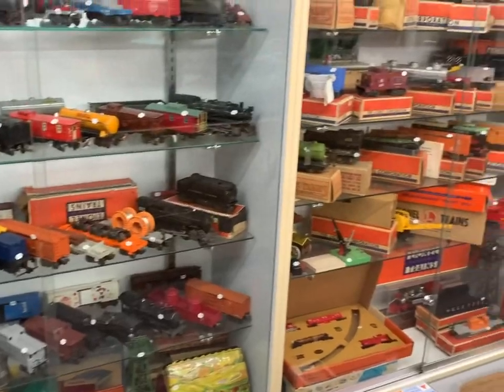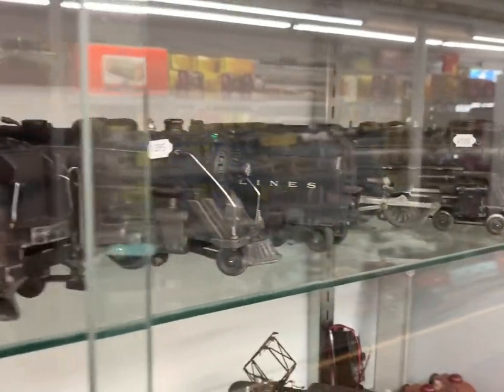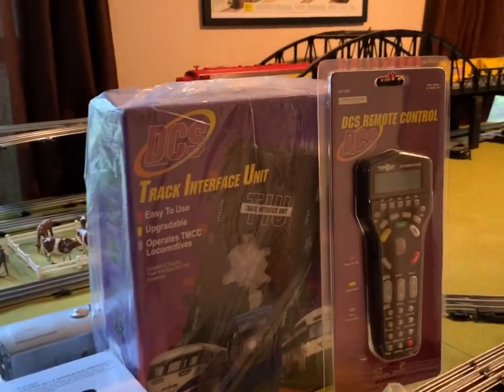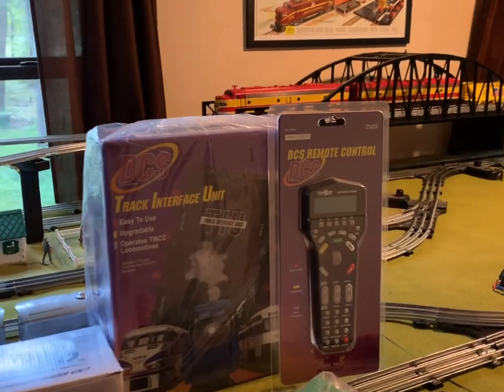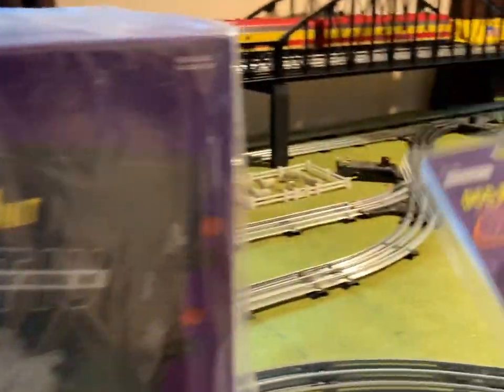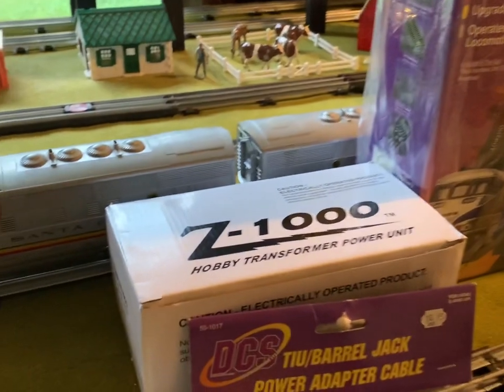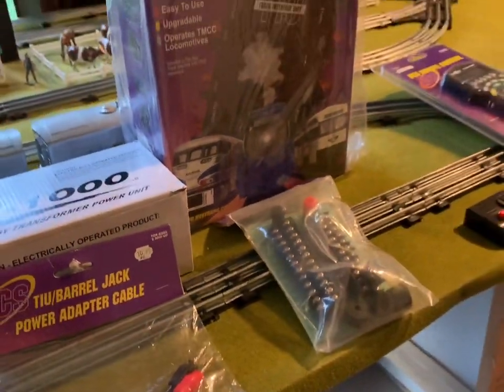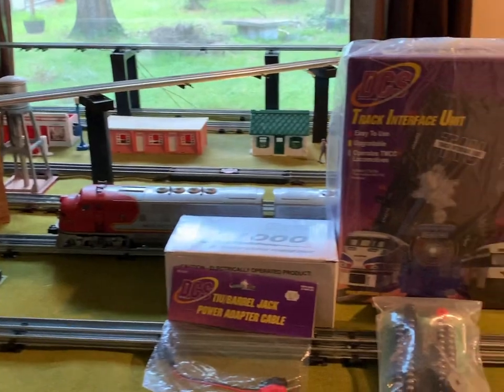A Trip To Roundhouse South! O Gauge Train Dealer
Going on a trip to my model train dealer, Roundhouse South Electric Trains! Roundhouse south is a certified MTH and Lionel O scale/gauge dealer.